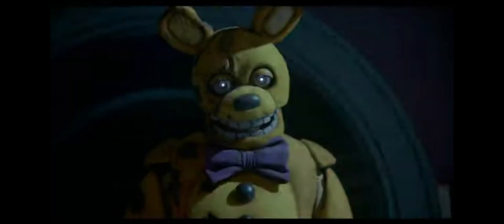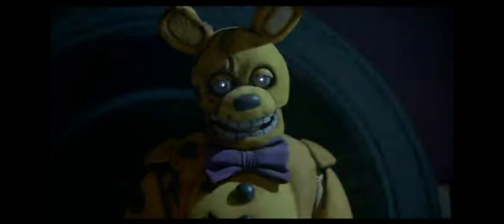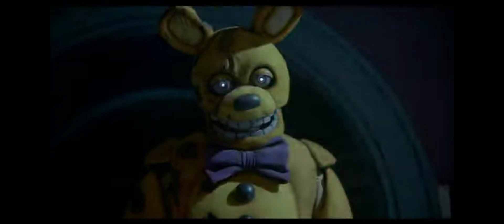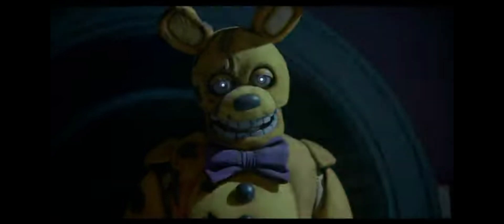Fnaf Movie Shadow Freddy New Leaked Trailer 😱 Shadow Freddy In The New Trailer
if anyone watching this video says it's fake well i cannot talk to you in the comment section because of YouTube
well any watching this is a youtuber then they will have to
put my channel name and link to
this video because i found it first